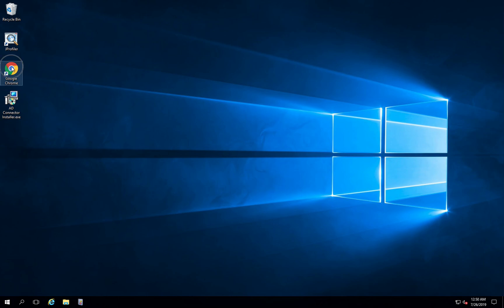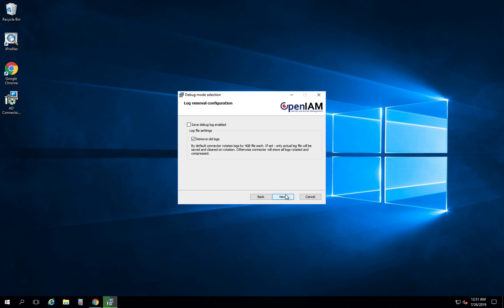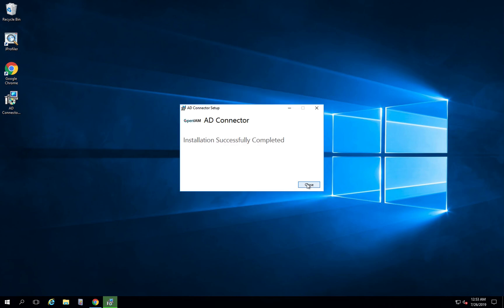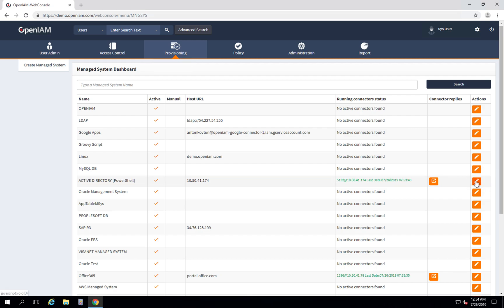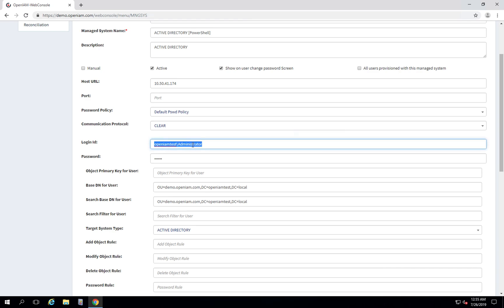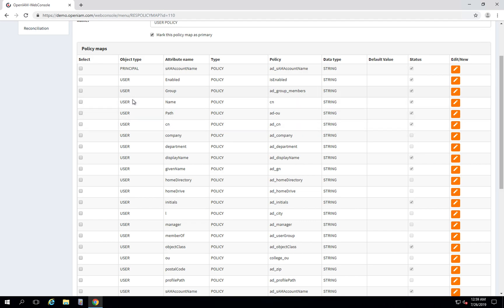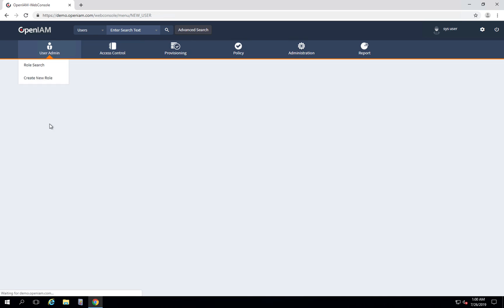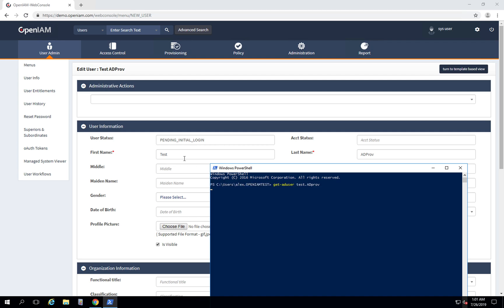Provisioning to Active Directory using OpenIAM v4.1.7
This video provides an overview of how to provision OpenIAM to Active Directory using the AD PowerShell connector.